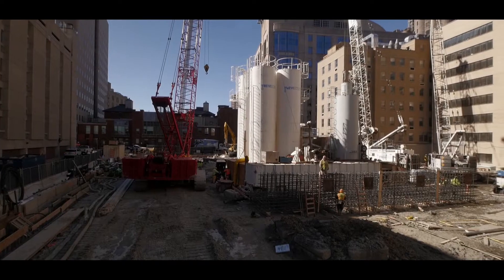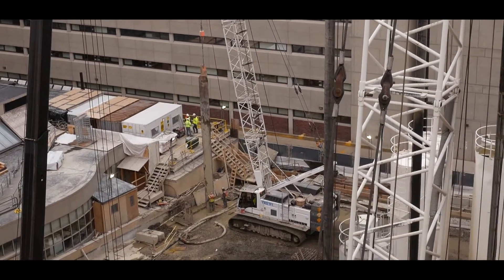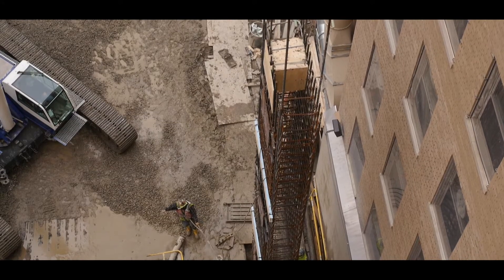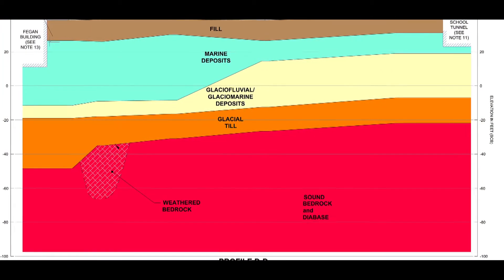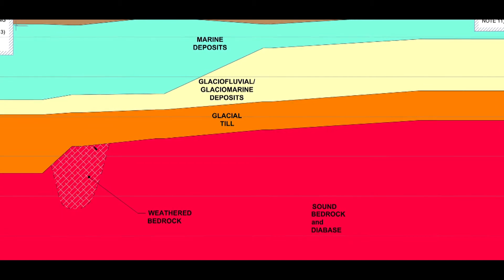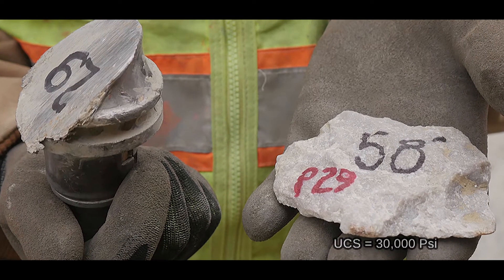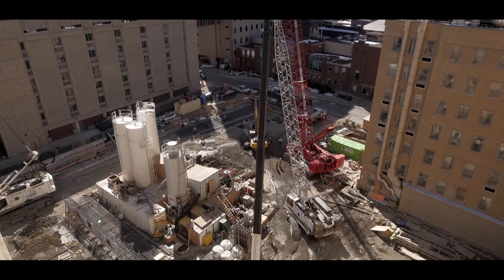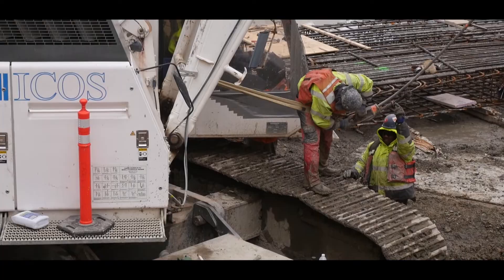FOUNDATIONS FOR THE NEW BOSTON CHILDREN’S HOSPITAL FACILITY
The Children’s Hospital in Boston, Mass. is the nation’s foremost pediatric care facility. To serve the needs of patients and families, it is undertaking expansion by constructing a new state-of-the-art clinical building in the Longwood Medical Area, which will rise eleven stories and have four below-ground levels.
Treviicos, subcontracted to JF White second tier subcontracted to Suffolk, has played an important role in the construction project by providing the slurry walls needed to create the below-ground levels. The task entailed excavating and pouring 54 panels, all 36 inches thick, ranging from an average depth of 72.6 feet to a maximum of 91 feet and a minimum length of 8 feet and 2 inches to a maximum of 24 feet.